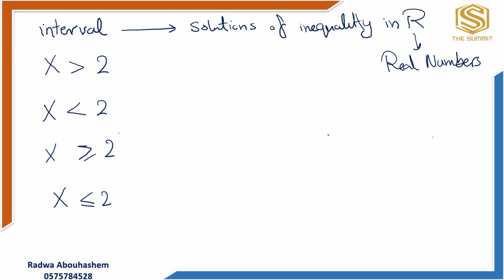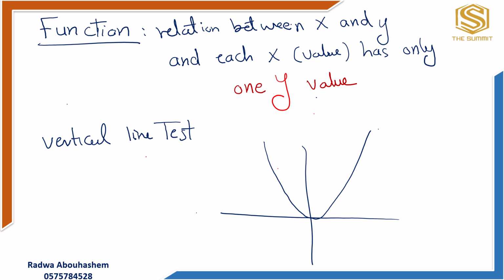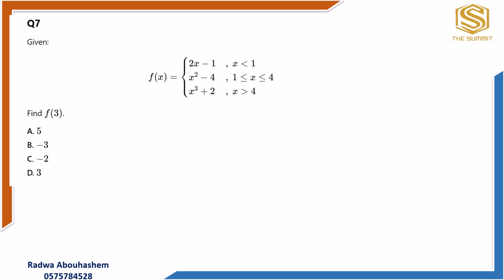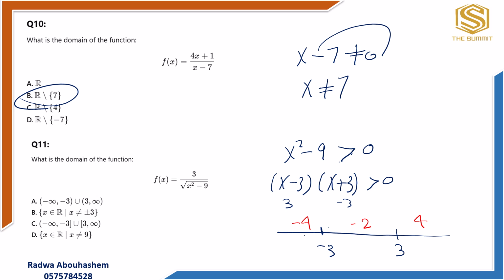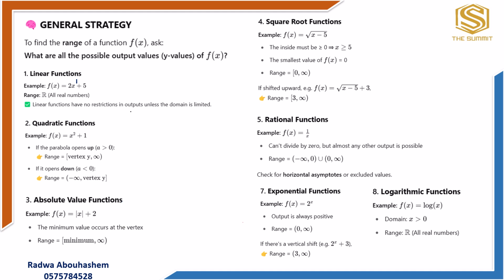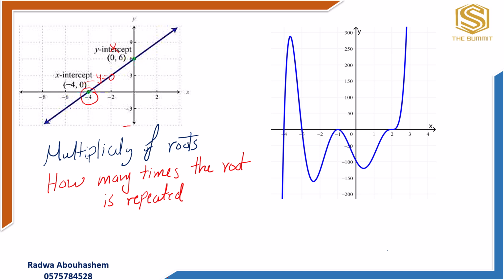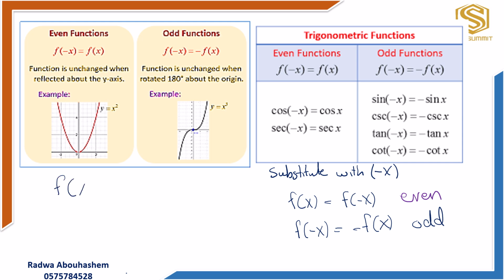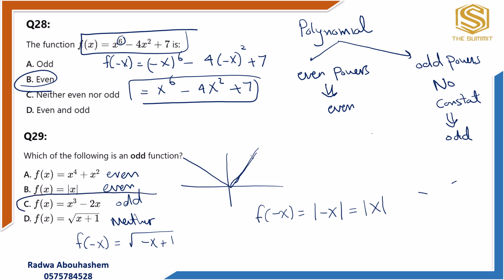Chapter 13 parent functions and function analysis part 1